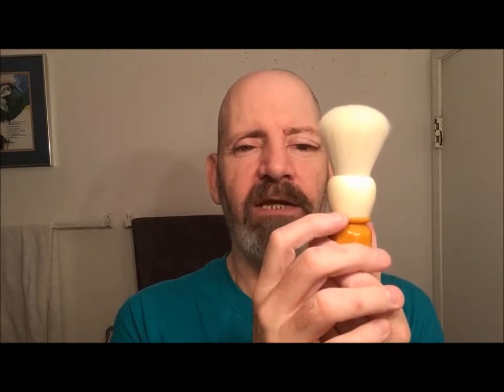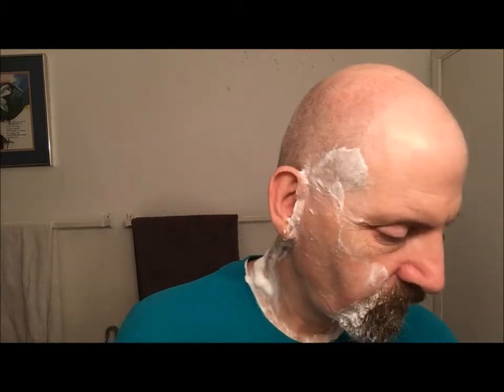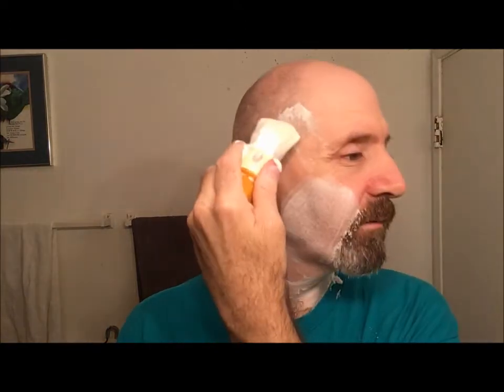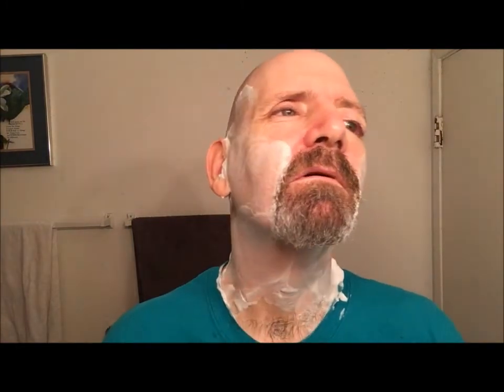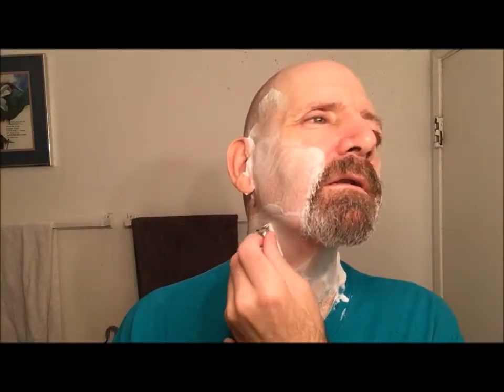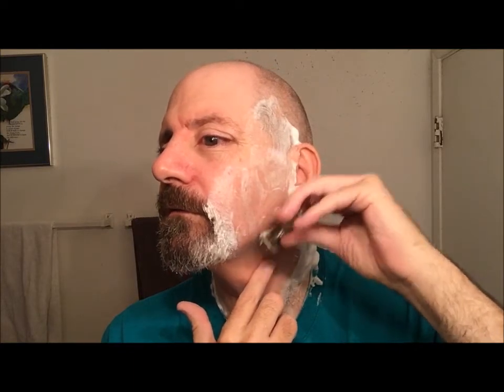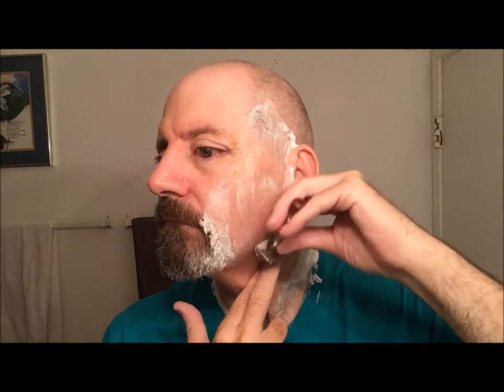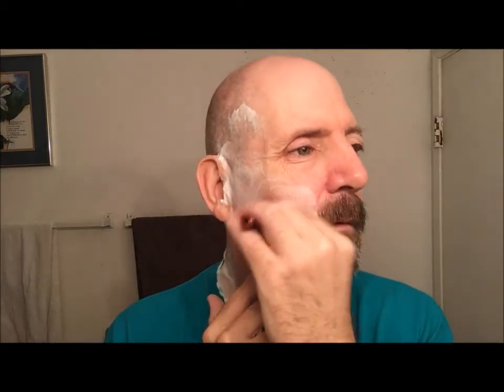4th of July shave 2022